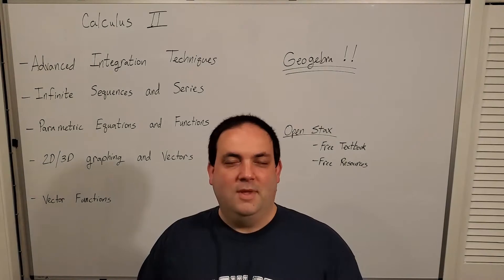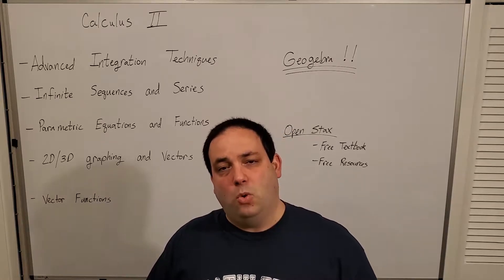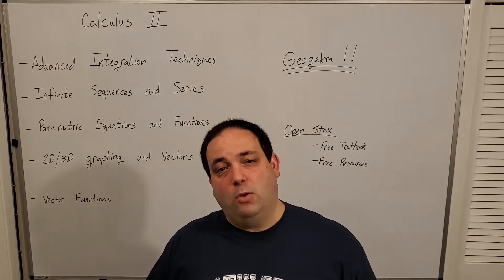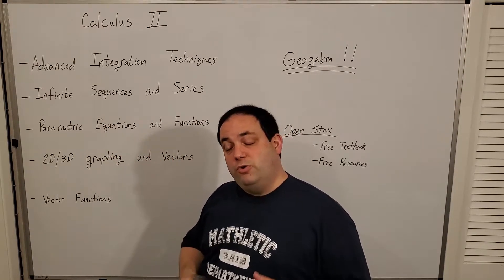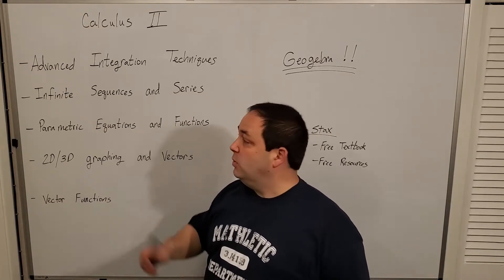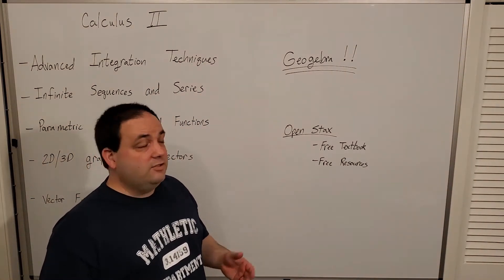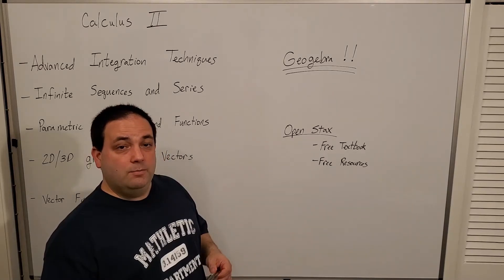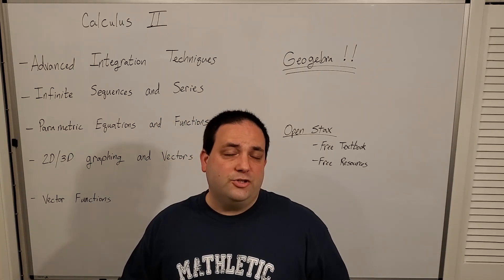Calculus II -- Intro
Introduction to Calculus II.
Listing topics covered.